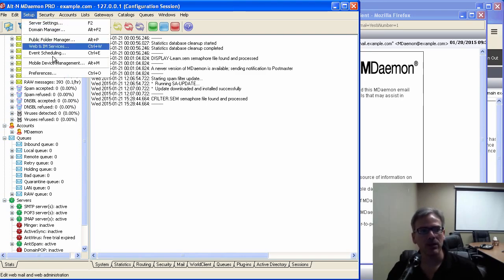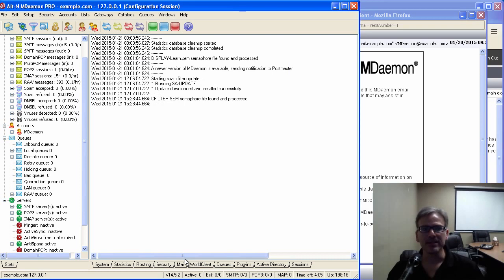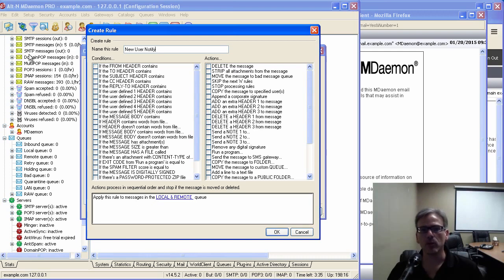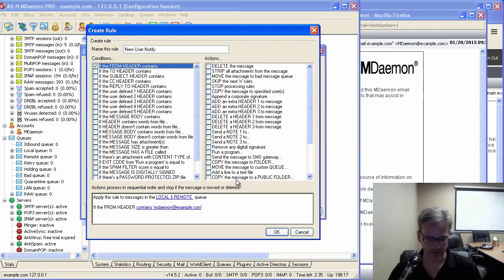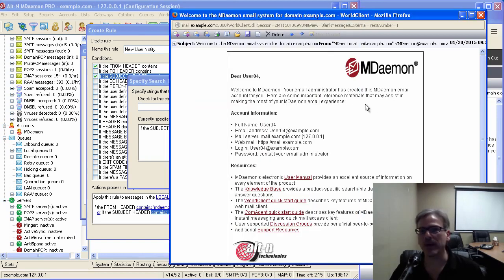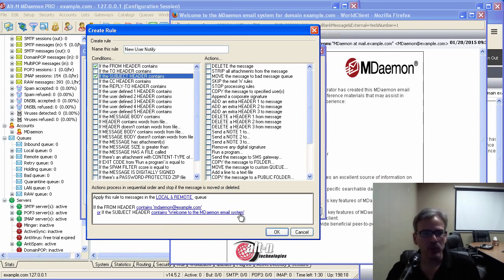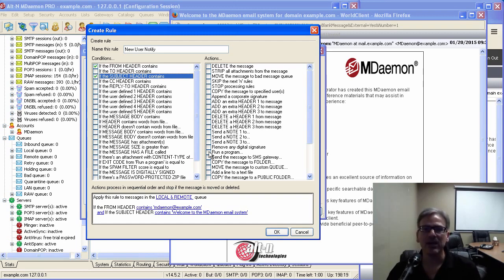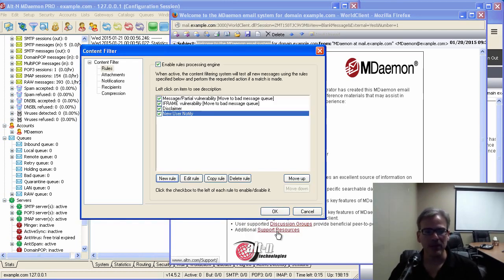How to Notify a Designated User when a New User is Created in MDaemon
In this tutorial video, we show you how to use the content filter in MDaemon to notify a designated user or email address when a new account is created in MDaemon.

MDaemon Webmail